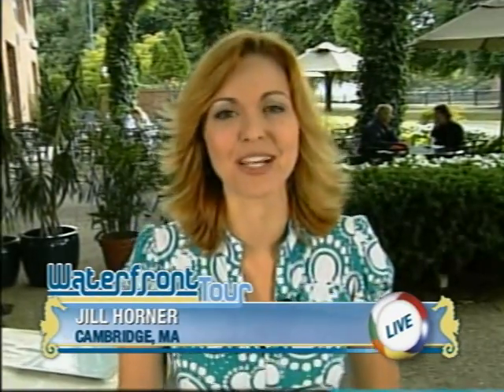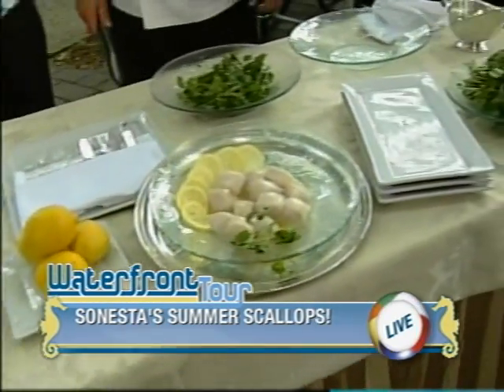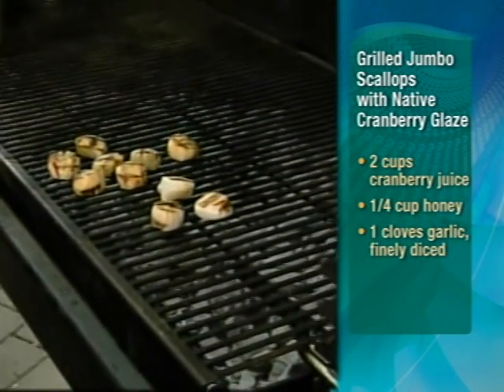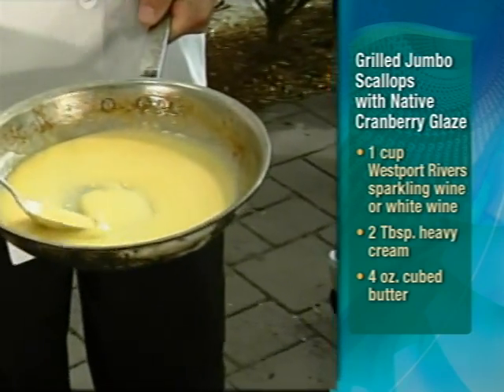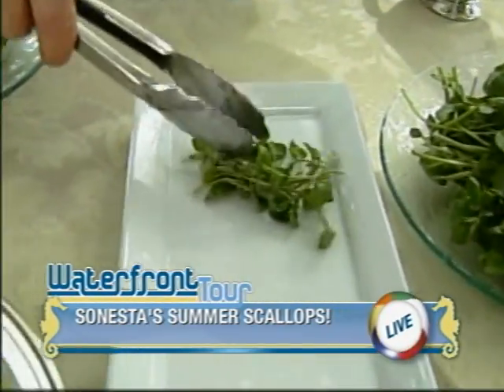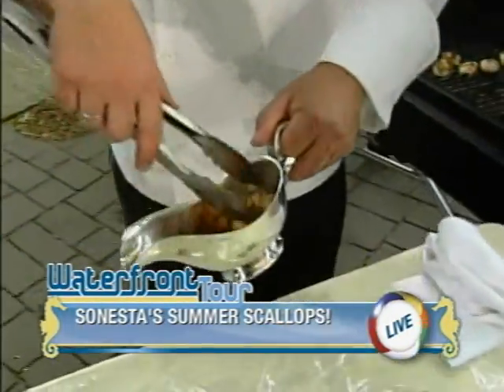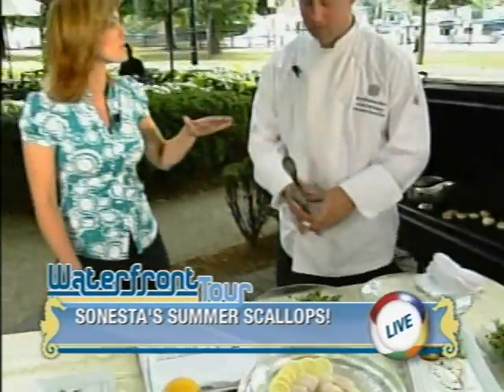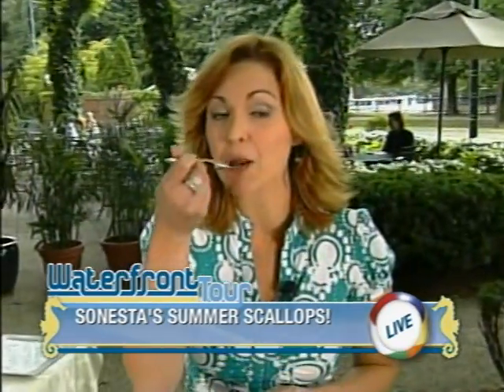Chef Robert Matulonis Boston BBQ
Chef Rob Live on TV producing New England's Best BBQ.